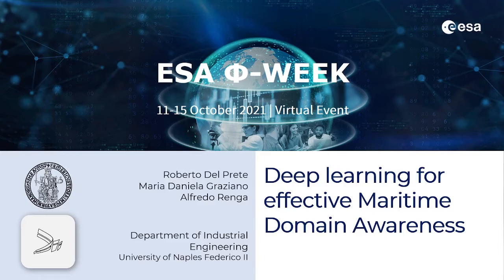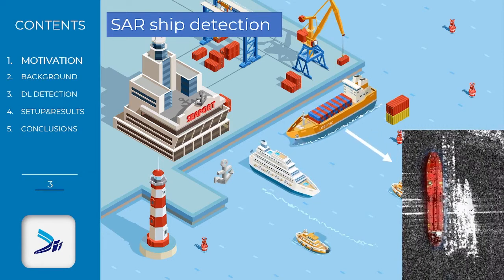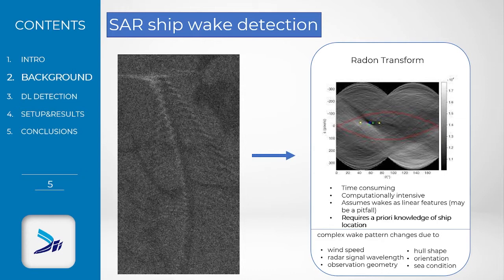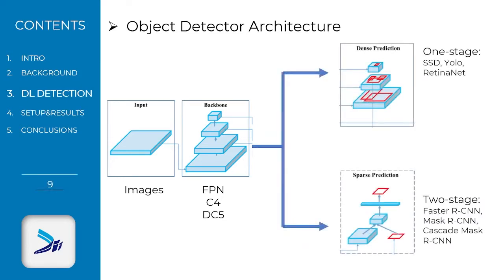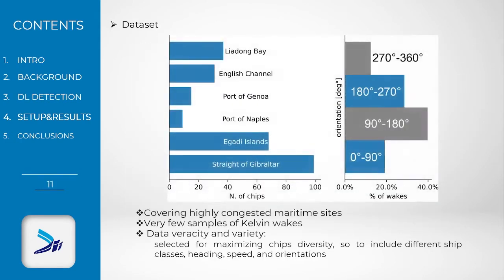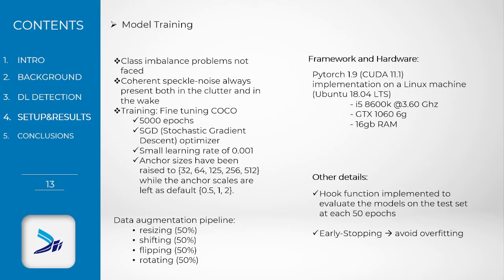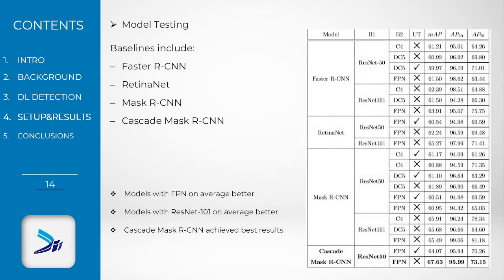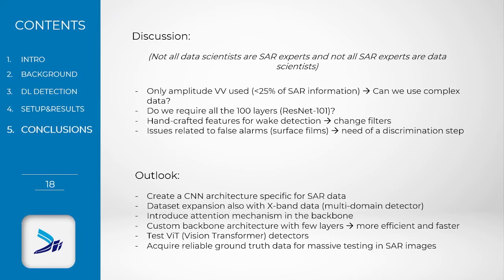ID 70 Deep learning for an effective Maritime Domain Awareness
Roberto, Del Prete, University of Naples Federico II